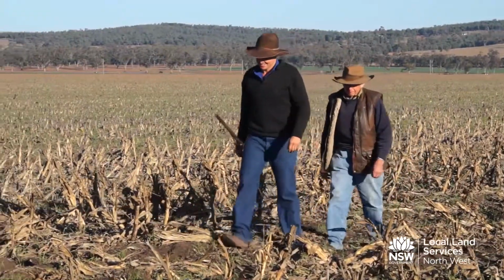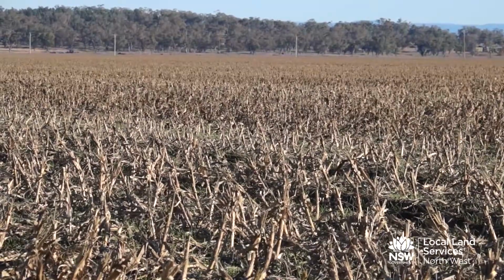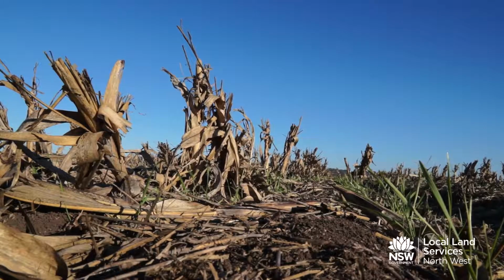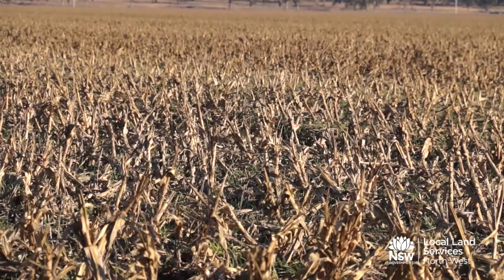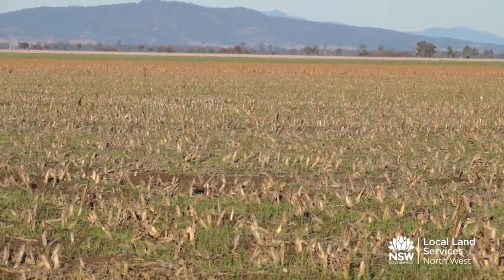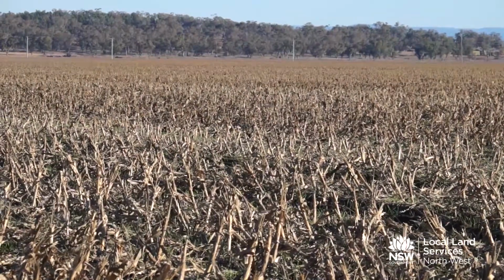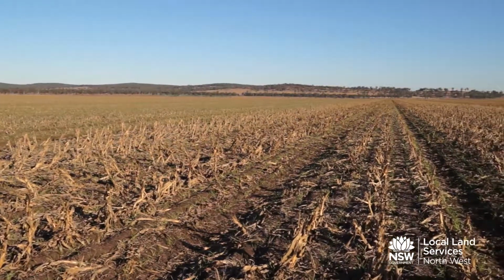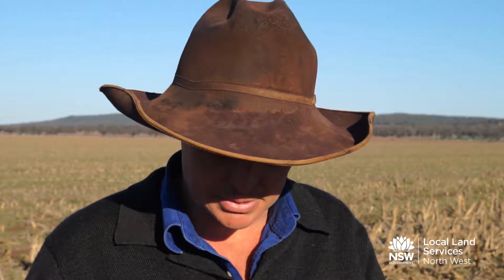Enhancing groundcover - Angus and Clive Duddy